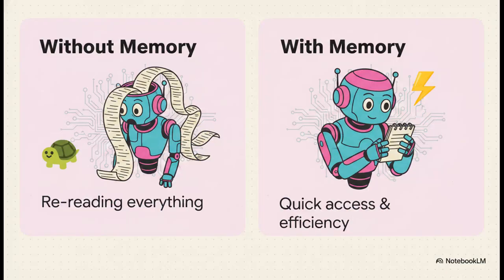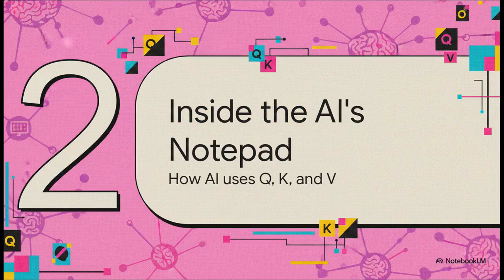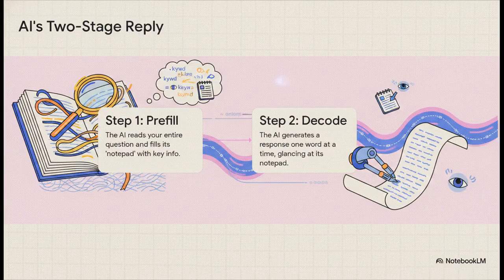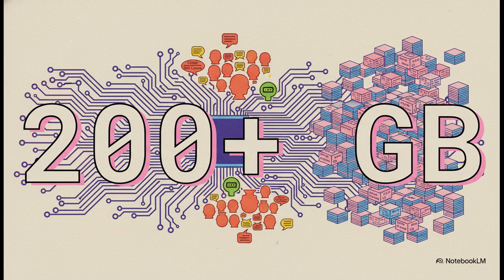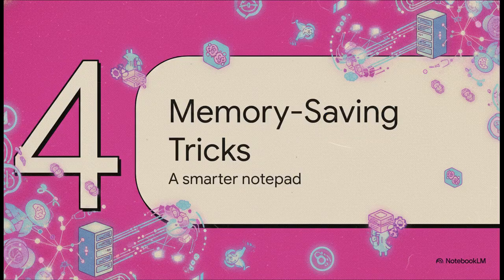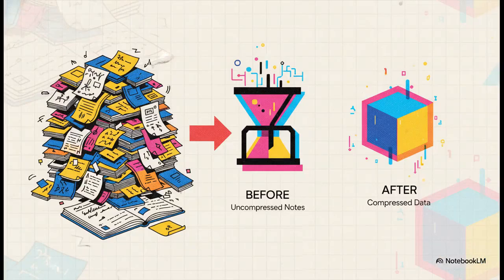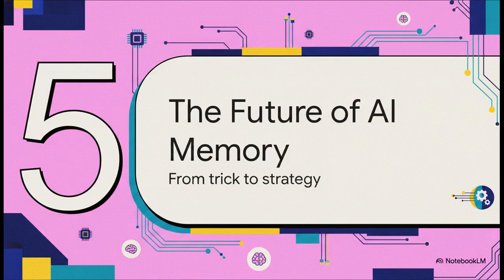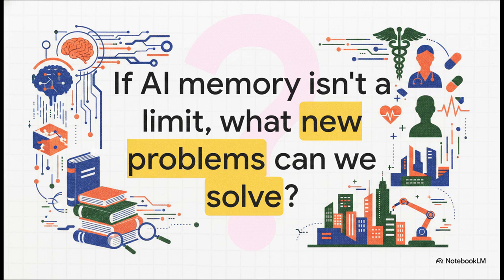[ KV Cache (eng ver.)(Key-Value Cache) ] 새마을IT운동 "우리도 한번 AGI로 잘살아보세"162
(모두재생 틀어놓고 듣다보면 어? 하고 한번쯤은 보실듯. - 1.25배속 추천합니다.(화면 오른쪽 하단-설정-재생속도 로 조정))
아직도 개발자를 꿈꾸는 학생들을 위한 최소한의 상식-시즌2
(전문적인 기술은 돈주고 다른데서 배우시고 여기에서는
1)우리가 모르면서 쓰고 있는거, 2)알면 유식해 보이는거, 3)취업하는데 이정도는 알아야지 싶은거, 요딴거 위주로 간단하게 기미해보십시다. 1학년때 개론, 원론만 잘알아도 먹고사는건 크게 문제없다는걸 믿고.)

[ KV Cache - 웨이터의 메모장 ]  AI단기 기억장치(Key-Value Cache)
AI와의 대화에서 어떤 단어가 중요하고(Key), 그 단어가 무슨 의미인지(Value)를 저장하는 메모장

* Paged Attention: 메모리를 페이지 단위로 관리해 낭비를 4% 미만으로 줄이는 공간 관리 혁명.
* 양자화(TurboQuant): 데이터를 저비트로 압축해 정확도를 유지하며 메모리 사용량을 5~6배 절감하는 기술.(구글)
* DMS(Dynamic Memory Sparsification; 동적 메모리 희소화): 8배 이상의 메모리 효율화를 달성하면서도 수학/코딩 성능을 유지하는 최신 압축 마법.(엔비디아)

위의 자료는 Google NotebookLM으로 제작하였으며,
(누구든 노력하면 될 수 있다는) 개발자를 준비하는 분들과 (그까짓것 없어도 살지만, 나도 한번 해보자라고 생각하는) 시니어분들을 위해 틈나는 대로 만들어서 올려볼까합니다.

아무나 할 수 있기에 무한한 경쟁이 따르는 업계입니다.
살면서 더 강력하게 느끼는건 오랜 시간을 들여 노력하는 사람은 70%이상의 확률로 성공한다 입니다.
그리고 성공을 위한 나머지 30%는 방향성 입니다.

'그때 누구든 나에게 좋은 가이드를 줬으면 지금 더 좋지 않을까' 라는 생각으로 만들어봅니다.